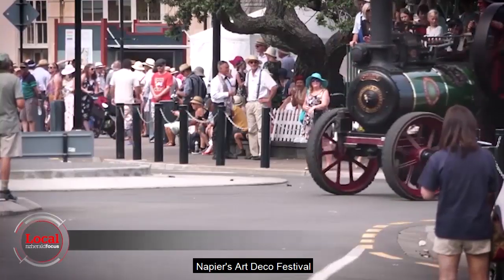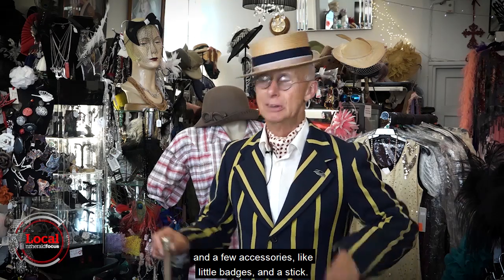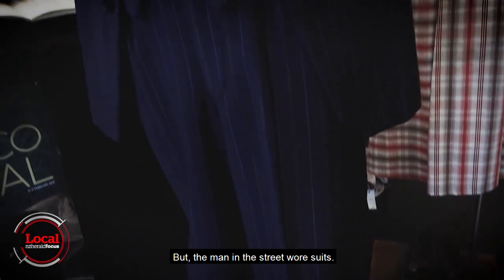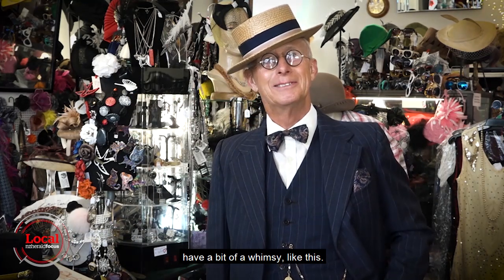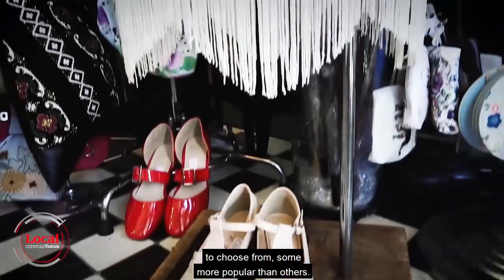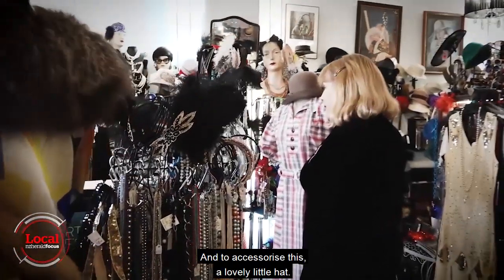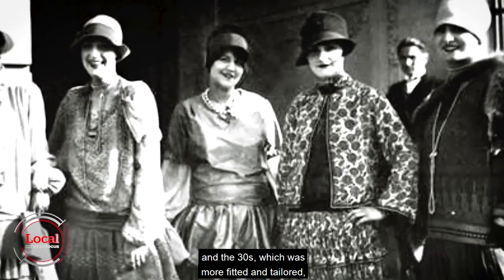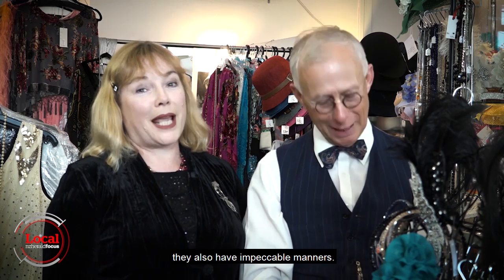The 5 minute guide to spiffing style | nzherald.co.nz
How to wear boaters, spats and cravats for the Art Deco Festival

Made with funding from NZ On Air.